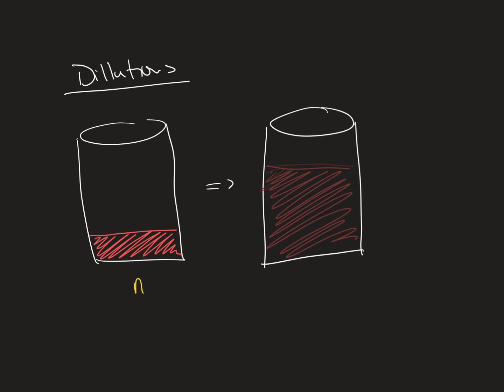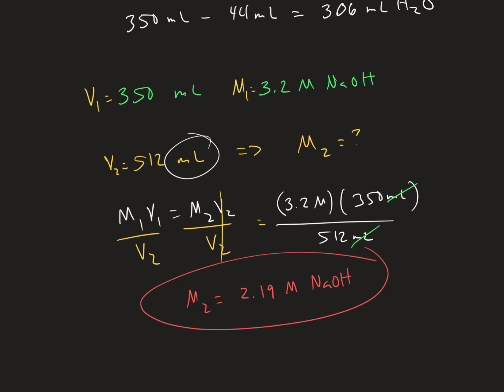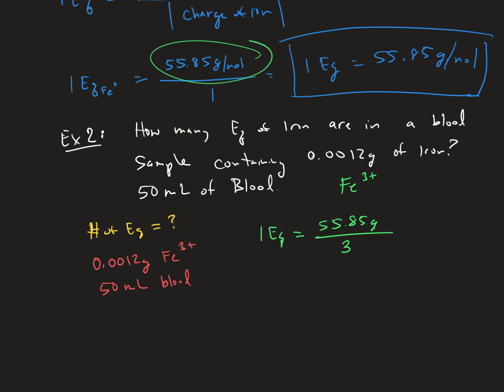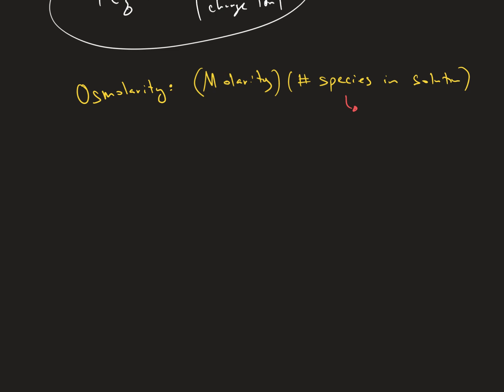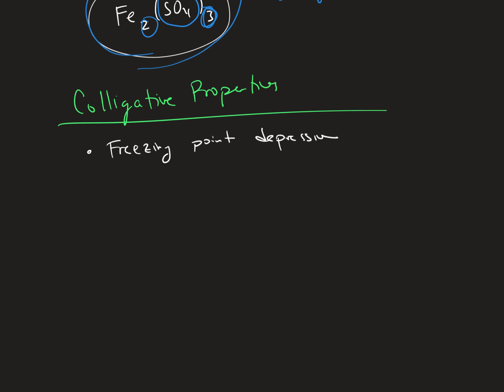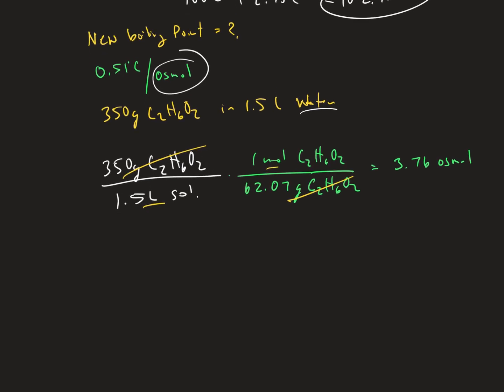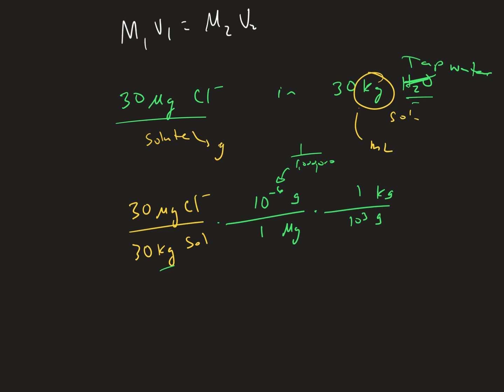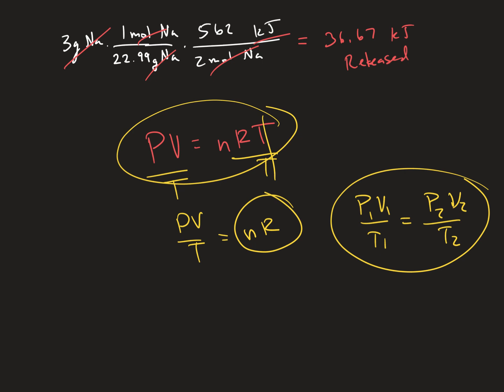9.2 - More Concentrations - CHEM 1110